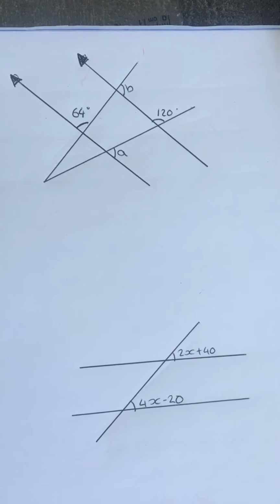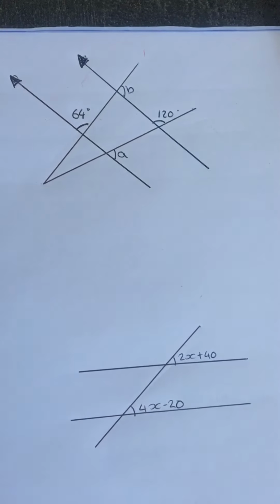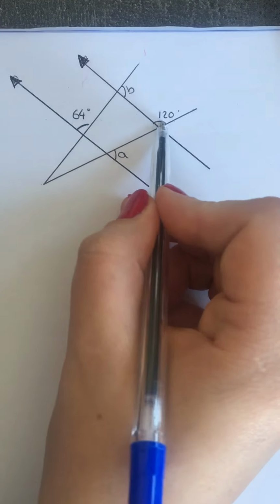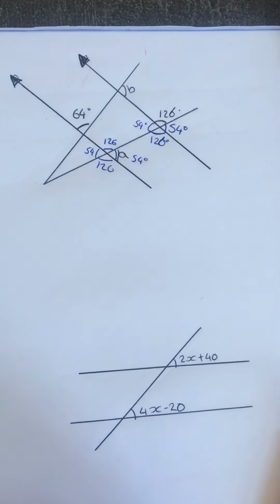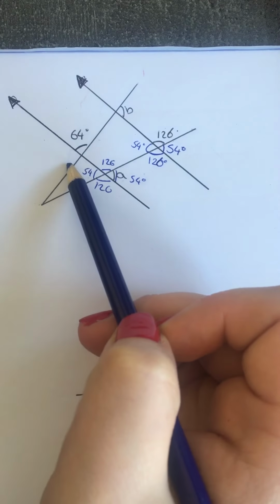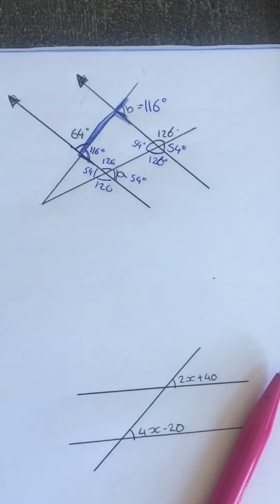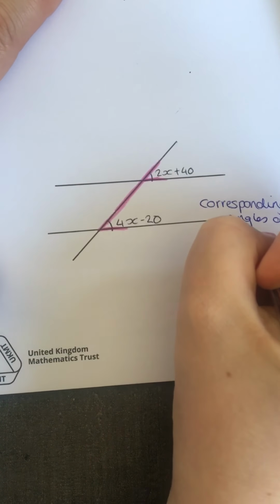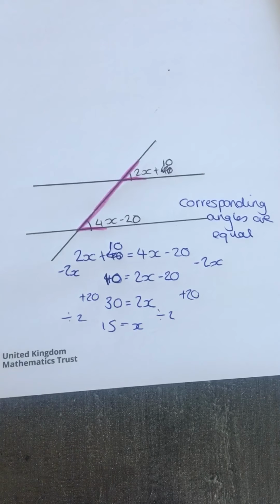Angles in parallel lines solutions